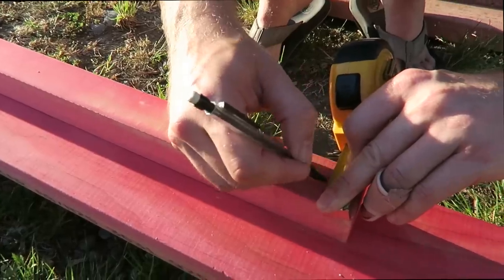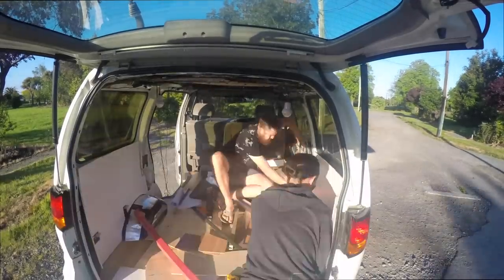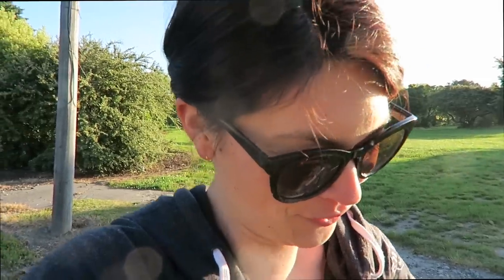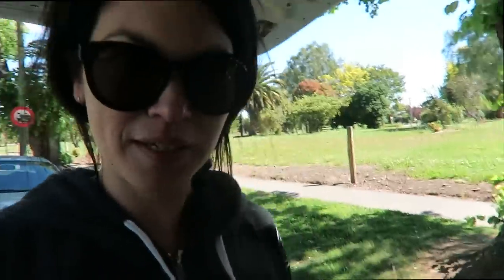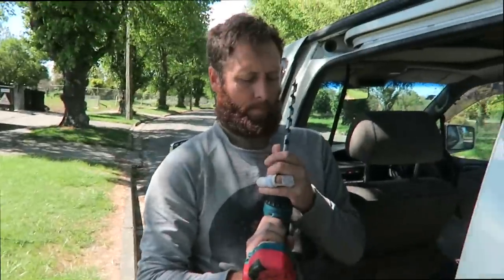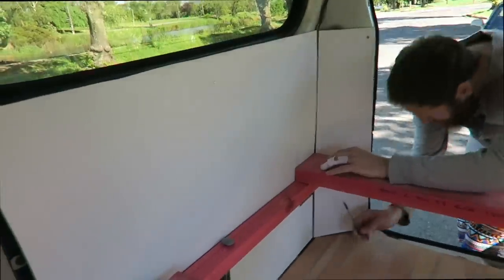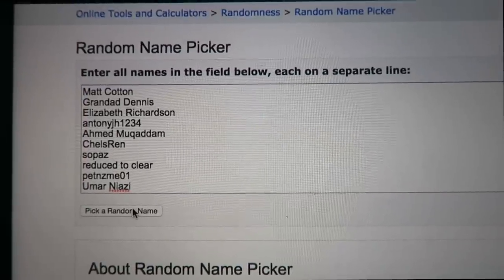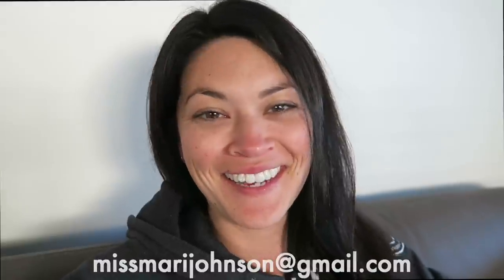Floating bed frame // CAMPER VAN CONVERSION Ep. 8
Installing the bed frame on our DIY camper van conversion and a quick camping trip with friends for Guy Fawkes day in New Zealand.

MY LINKS

- Joby GorillaPod tripod
- GoPro Hero 4 Silver

I'm always looking for music to feature in my videos!

GOODIES

Two of my favorite travel books are "On the Road" by Jack Kerouac and "Wild" by Cheryl Strayed. Listen to one on me!

When you sign up with this link and book your first place!

When you book using this link!

ABOUT ME

Californian traveling the world. Currently living in New Zealand renovating a camper van. I’m here to share my adventures and give you tips about travel, culture, language, and life.